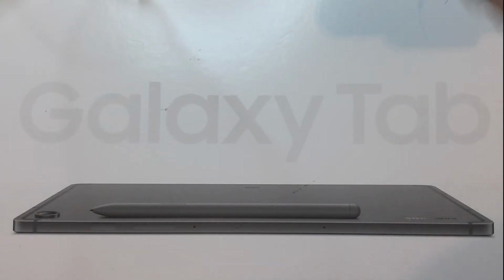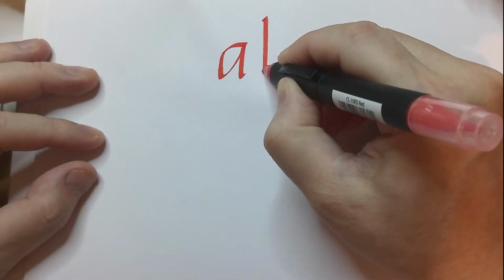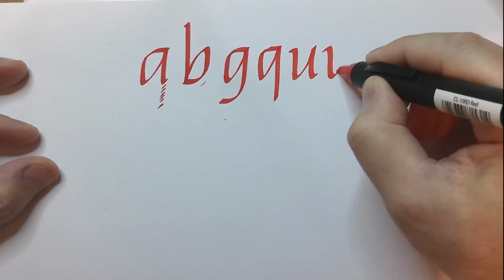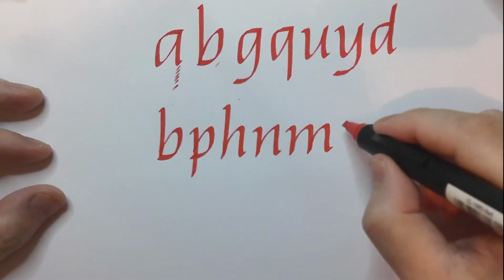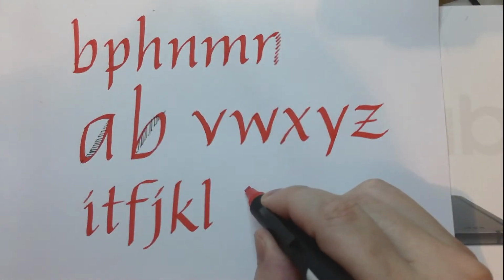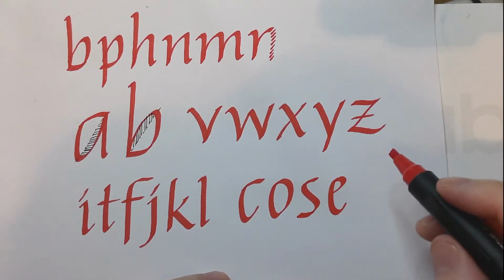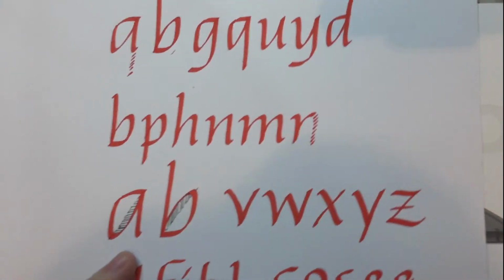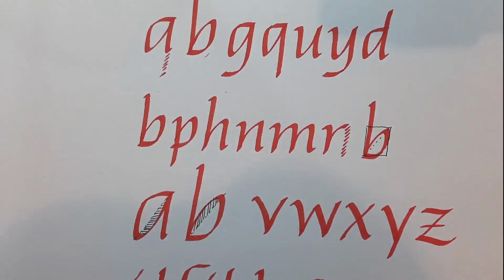Calligraphy Livestream Sept. 23 2025 10:45PM